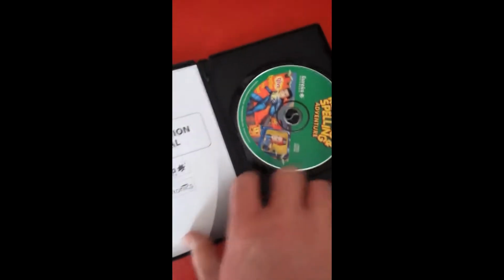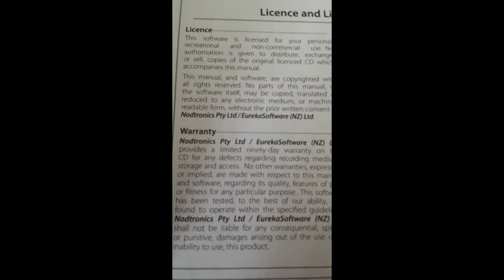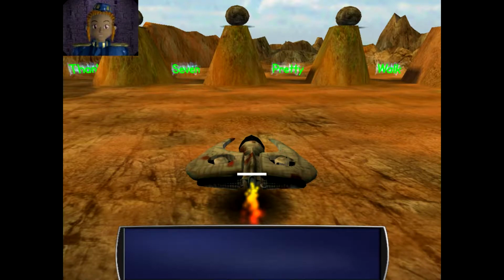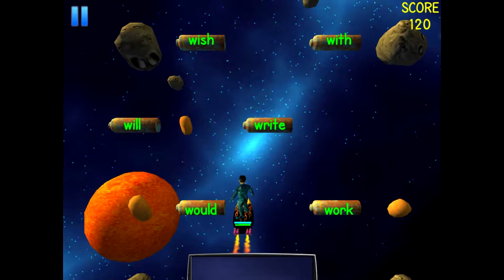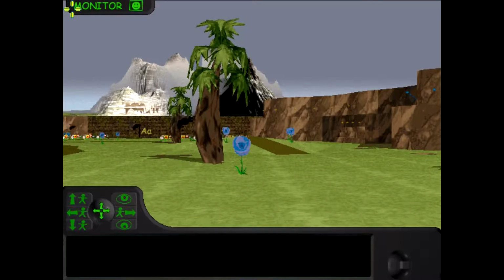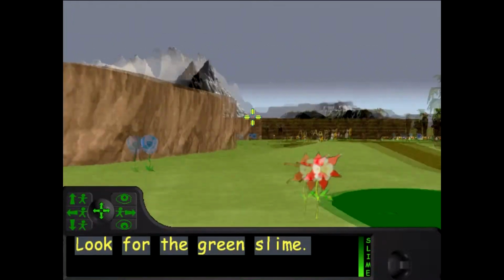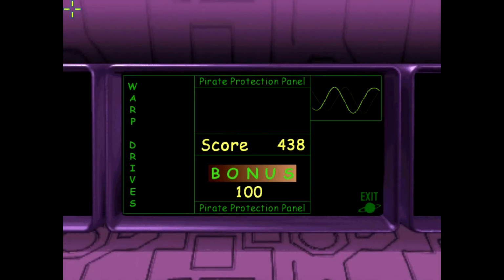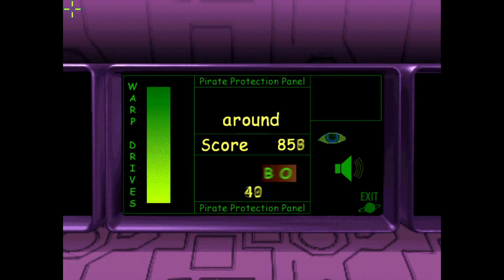Reading&Spelling Adventure EP 1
Another Edutainment game this however is the first in the series. I don't know which order the other games are eg. Maths Quest, Magical Maths Adventure etc but I know for certain this is the first.